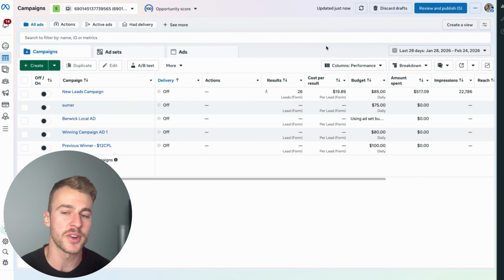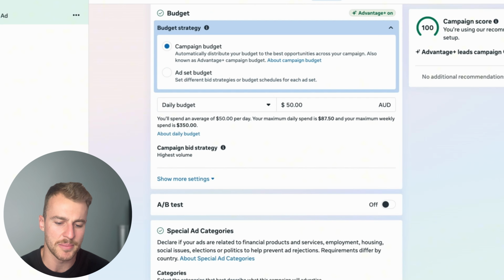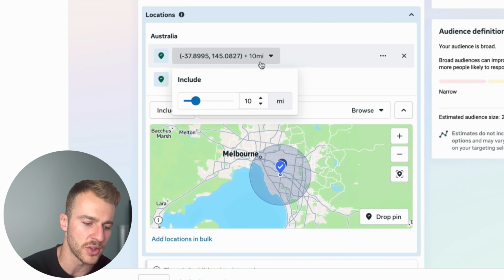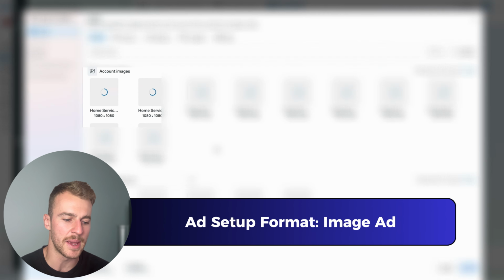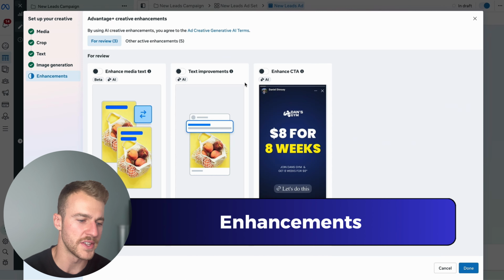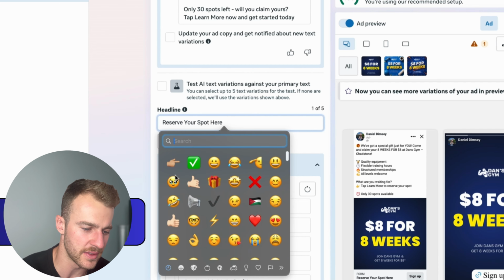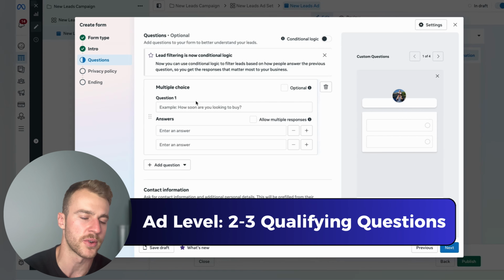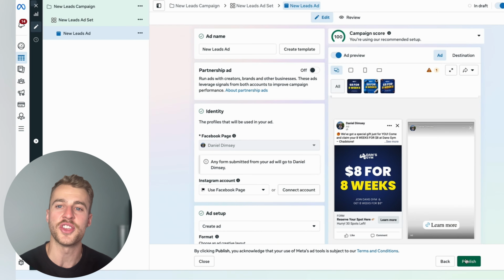How I Run Facebook Ads for Gyms in 2026 (Get More Members)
Stop wasting money on Facebook ads for your gym! This step-by-step tutorial reveals the exact campaign setup to attract high-quality local leads and book more members!

If your Facebook ads feel expensive or inconsistent, this guide is for you. We walk gym owners through the exact process of setting up a profitable Facebook advertising campaign from scratch, designed specifically for generating local leads and new memberships. You'll learn how to structure your campaigns for optimal performance, master hyper-local targeting to eliminate wasted ad spend, and design irresistible offers that stop the scroll. This tutorial covers everything from campaign budget optimization and ad creative to building a high-quality instant lead form. Whether you're a seasoned marketer or completely new to gym marketing, this video will provide you with a repeatable blueprint for successful gym lead generation and help you finally get a positive return on your ad spend.

• Master the 3-level Facebook Ad structure (Campaign, Ad Set, Ad) and why Campaign Budget Optimization (CBO) is crucial for local gym advertising.
• Learn how to implement precise local targeting using a central location pin and surrounding exclusion zones to ensure you only reach relevant potential members.
• Discover the power of a 'zero resistance' offer (like the '$8 for 8 weeks' example) to create urgency and dramatically increase lead conversions.
• Build a high-quality Instant Form with qualifying questions to filter out low-quality leads and improve your sales team's follow-up efficiency.